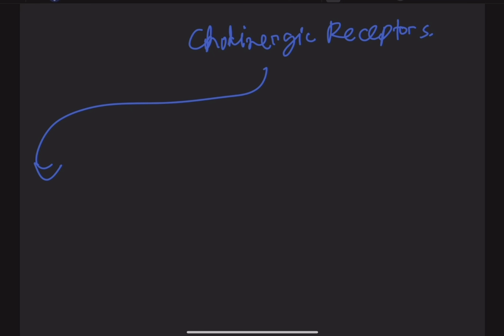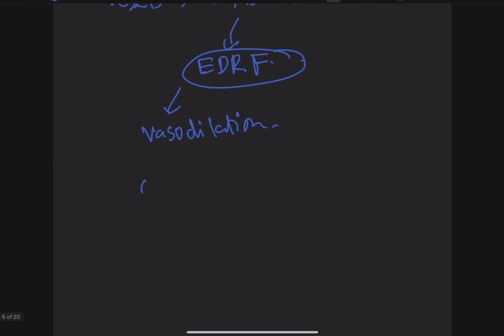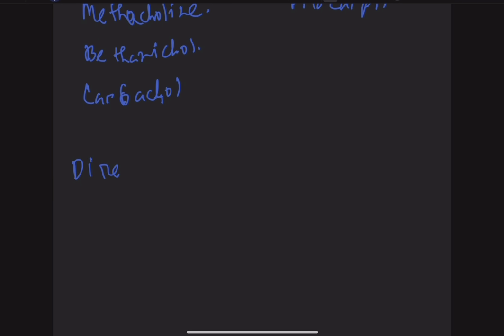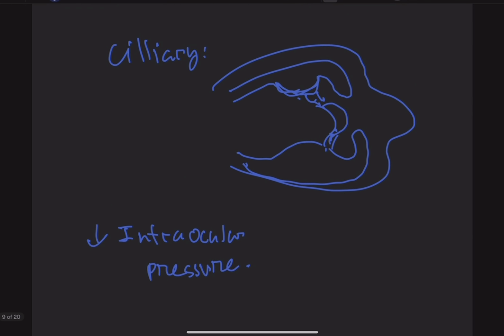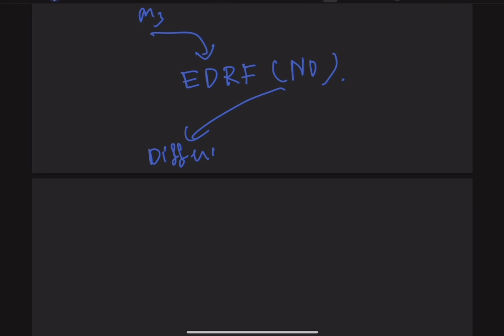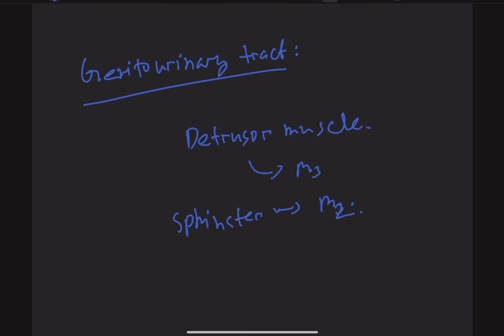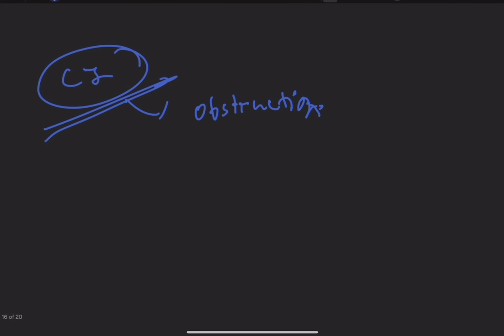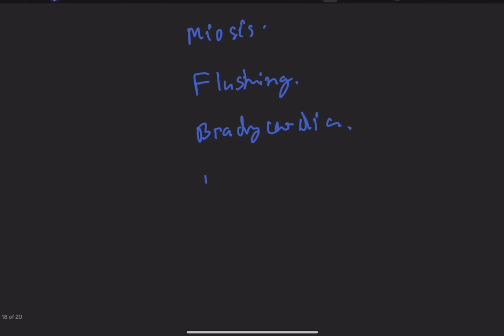Autonomic Pharmacology| Cholinergic Receptor and Agonist